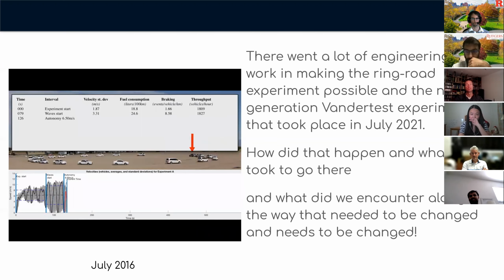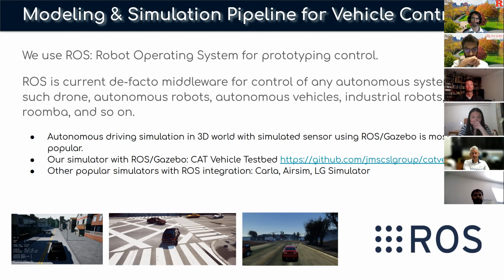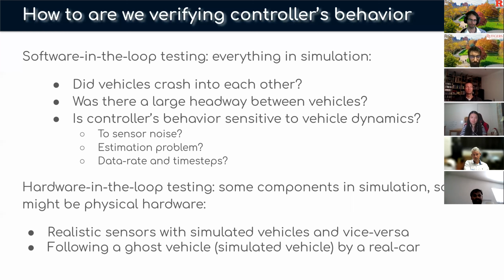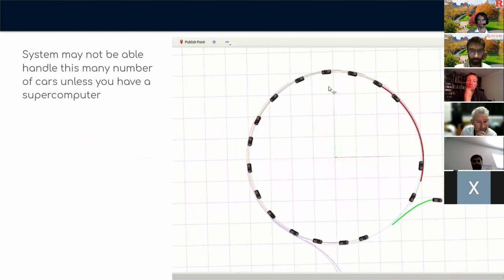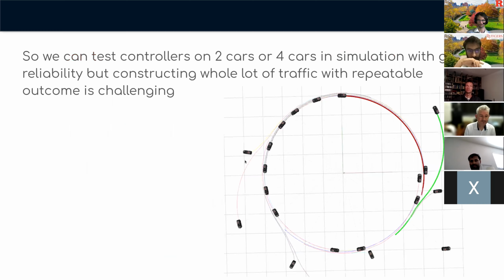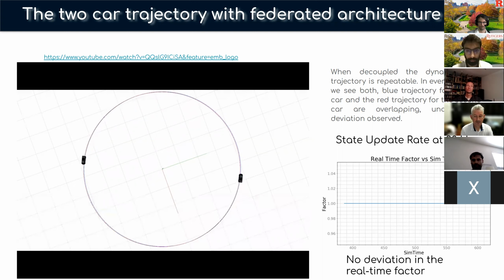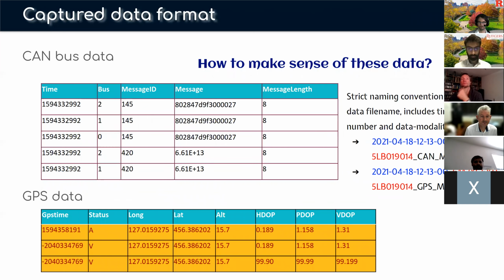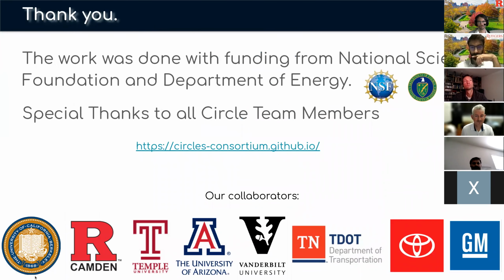Rahul Bhadani - Taking autonomous vehicle control development from modeling to field experiment